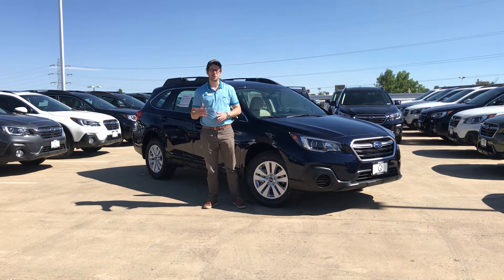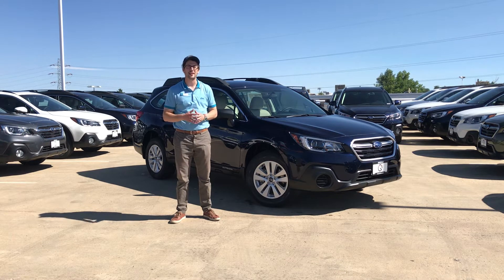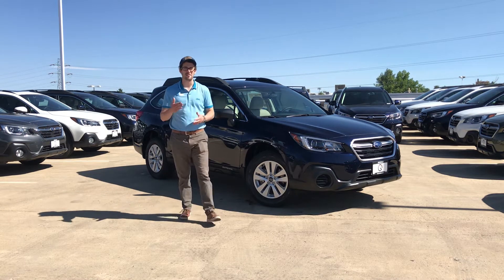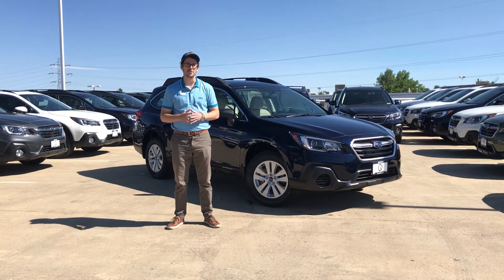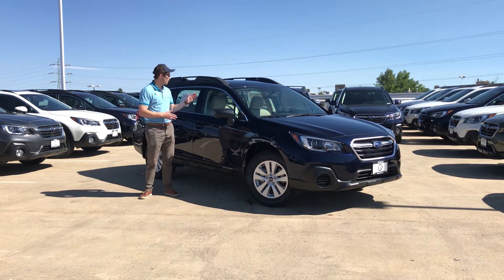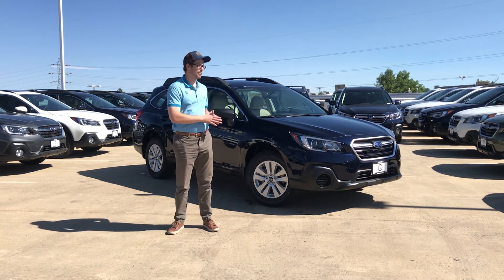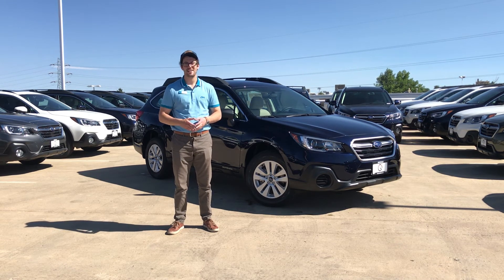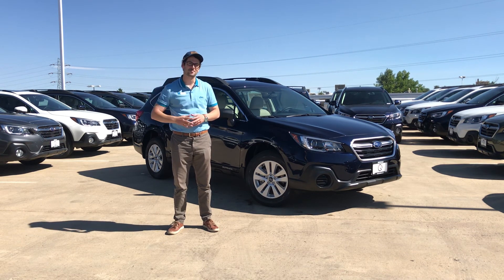2018 Subaru Outback 2.5i $239 June Lease Special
2018 SUBARU OUTBACK 2.5I
$239/MONTH LEASE
$0 DOWN LEASE
MSRP $27,191. STK# U3838527 JDB. 36 MONTH LEASE, 10,000 MILES/ YEAR ALLOWANCE, WITH A RESIDUAL OF 64%. ACTUAL COLOR MAY VARY. $599 DEALER HANDLING AND $595 ACQUISITION FEE ARE INCLUDED IN THE ADVERTISED PRICE. TITLE, TAXES AND REGISTRATION FEES ARE NOT INCLUDED IN THE ADVERTISED PRICE & ARE EXTRA. W.A.C. $0 SECURITY DEPOSIT. OTHER LEASES AVAILABLE ON OTHER MODELS. CANNOT BE COMBINED WITH ANY OTHER INCENTIVES. SEE YOUR GROOVE SUBARU TEAM FOR MORE DETAILS. ENDS 7/2/18.